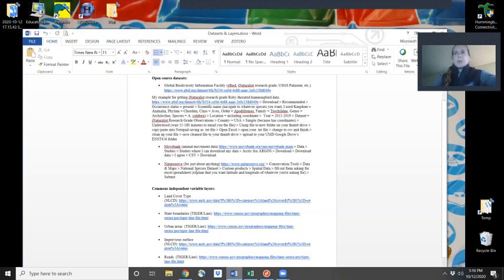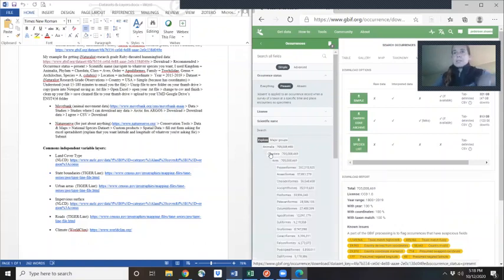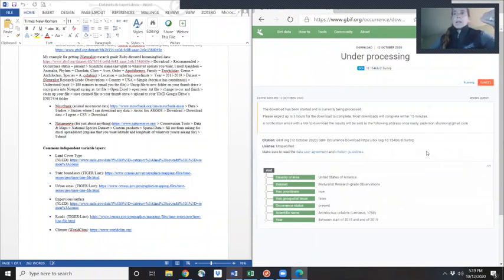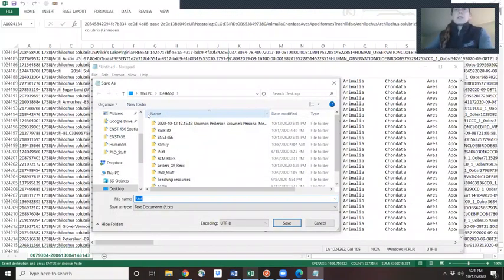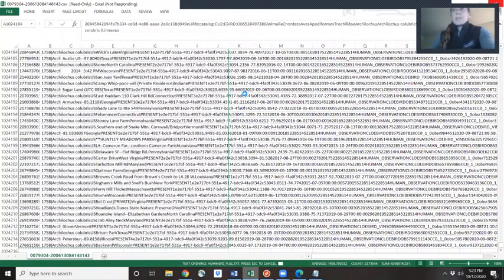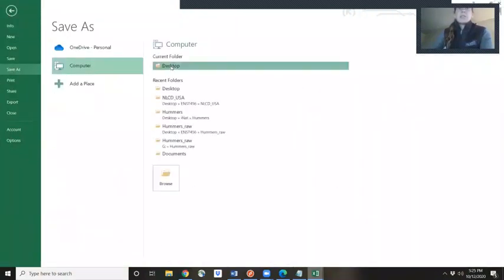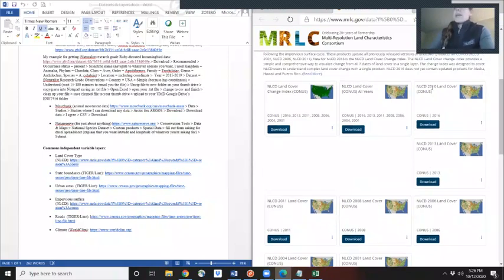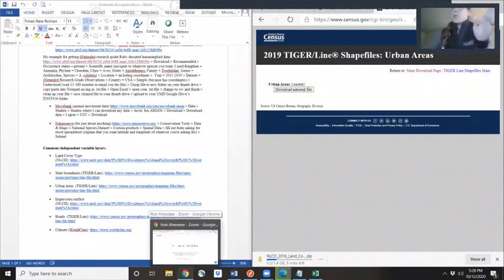Datasets cleaning data from GBIF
This video demonstrates how to download a dataset free from GBIF and clean it up so that you can load it into GIS or R Studio.